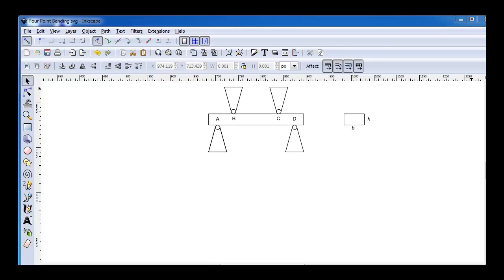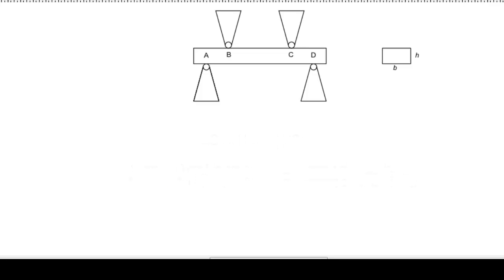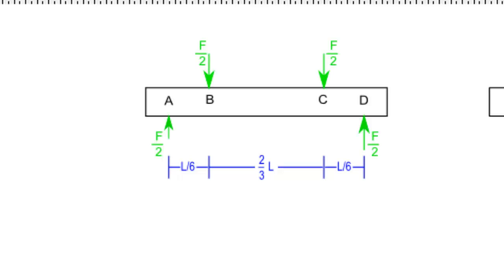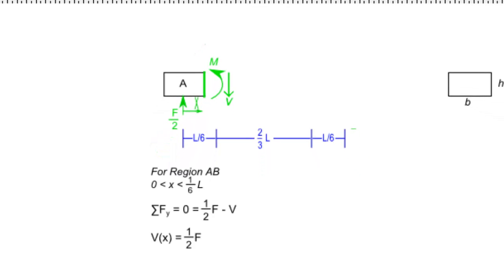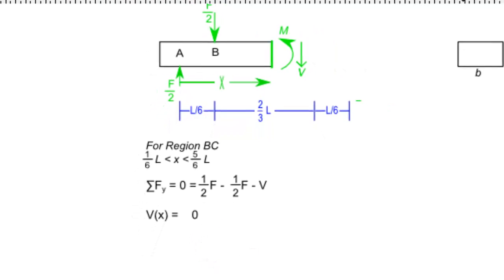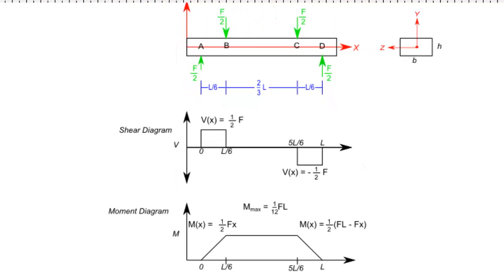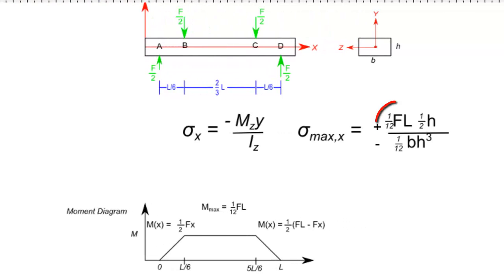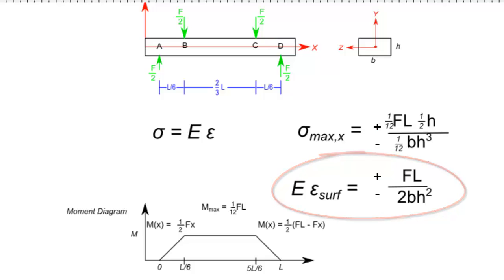Four point bending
Analysis of four point bending. The values obtained in this example are dependent on the initial spacing of the applied loads. Also, the shear and moment diagrams can be assembled more expediently using the graphical method (dV/dx = w(x), and dM/dx = V(x) ).